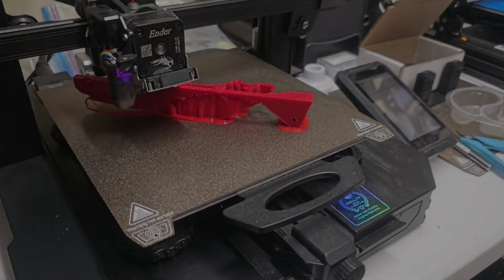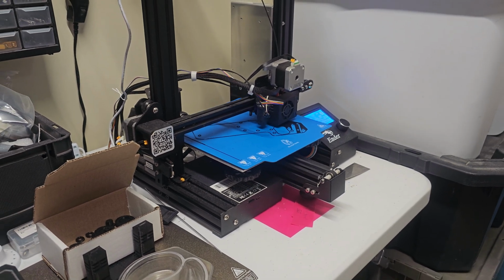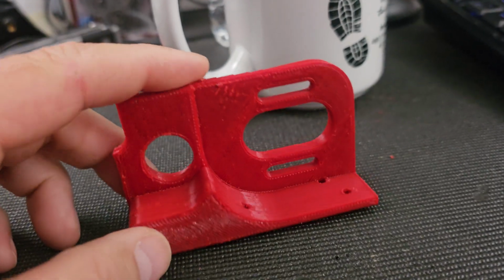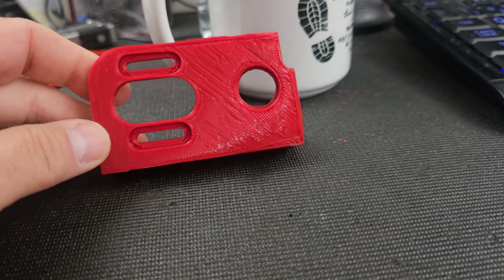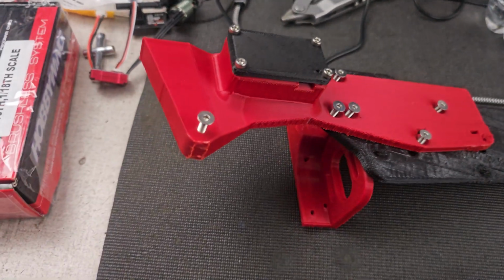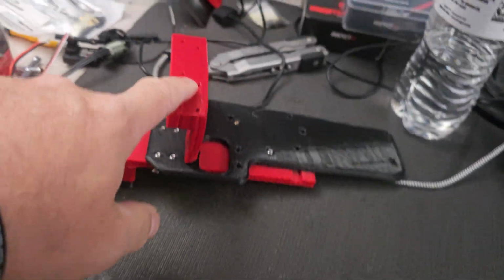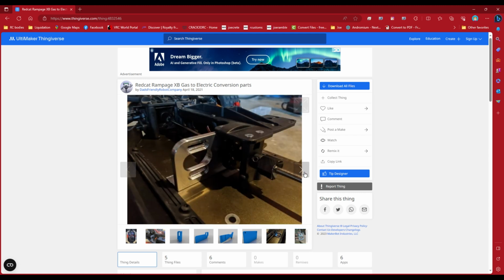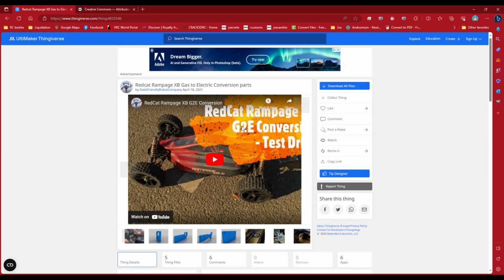Prototyping Redcat Rampage XB Gas To Electric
I decided to go ahead and convert the Rampoage XB. Started some prototyping parts.